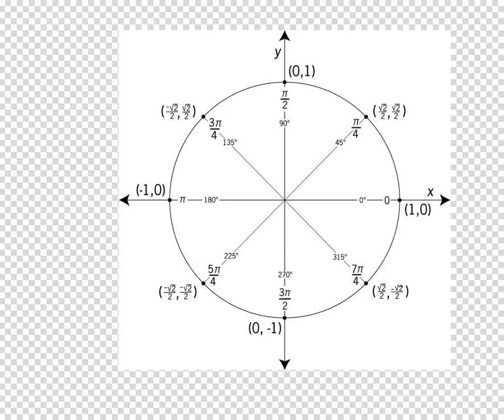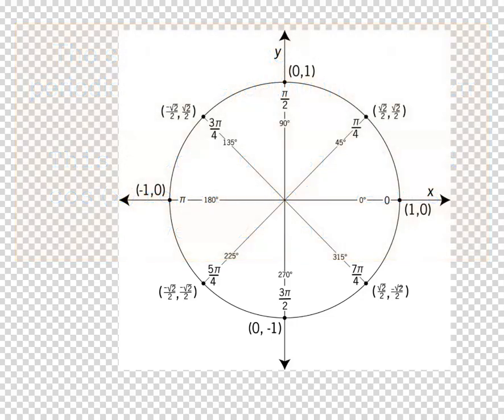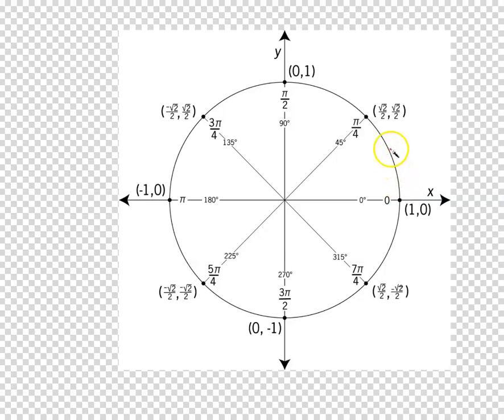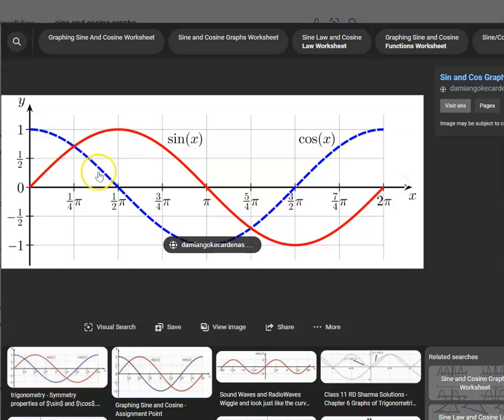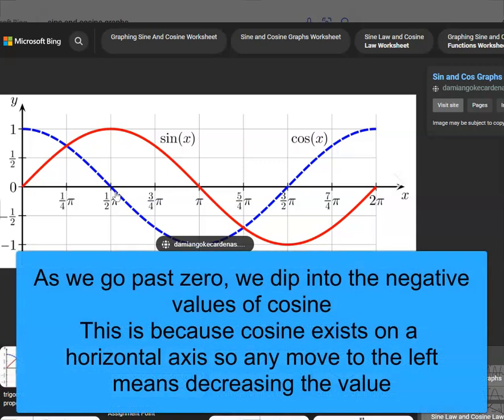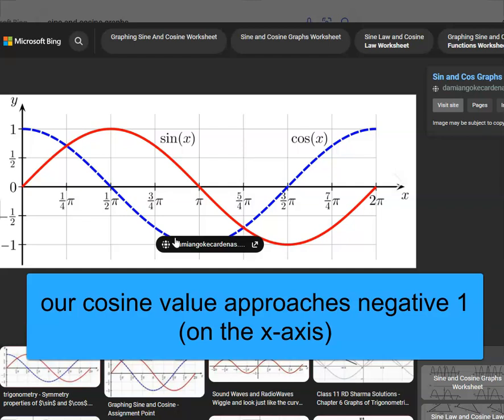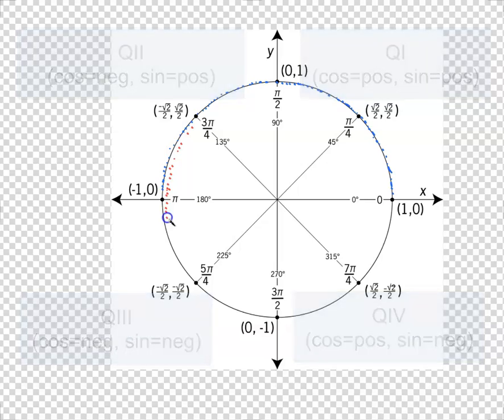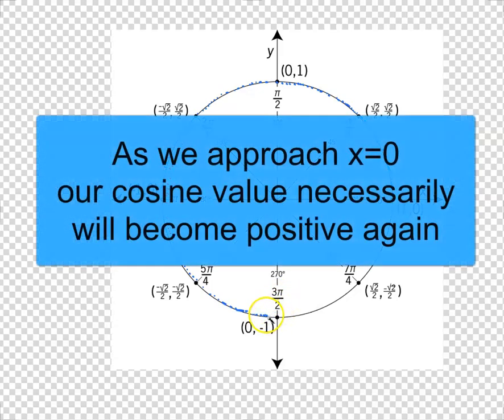a brief intro to sine and cosine and the unit circle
a short tutorial about the 'natural period' of sine and cosine and the unit circle